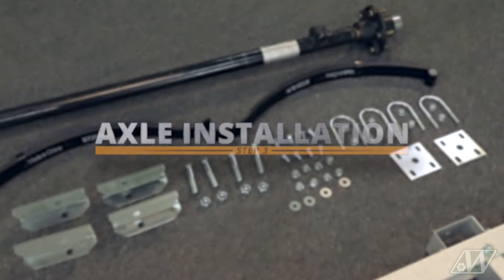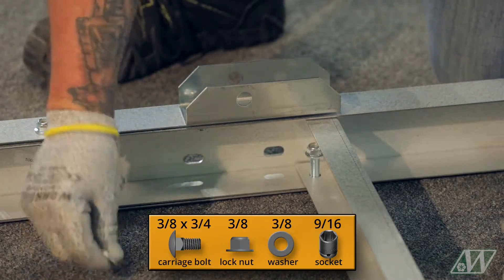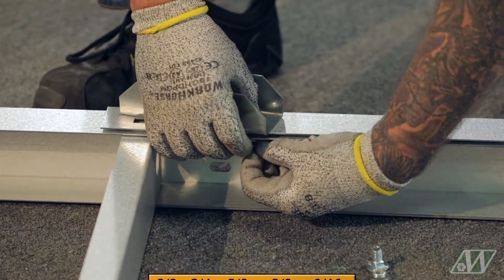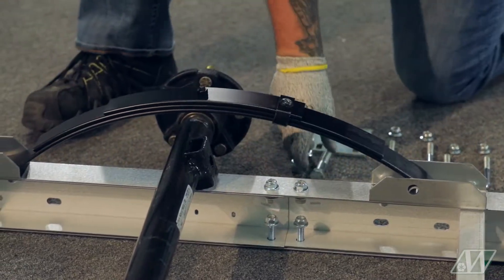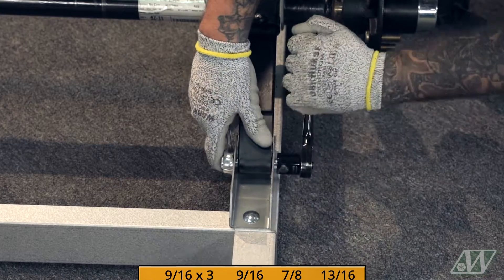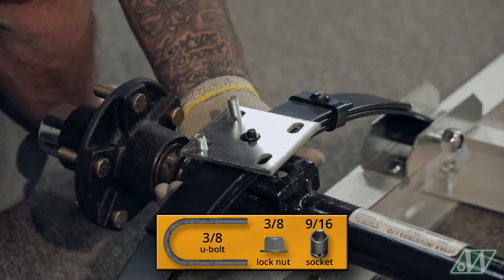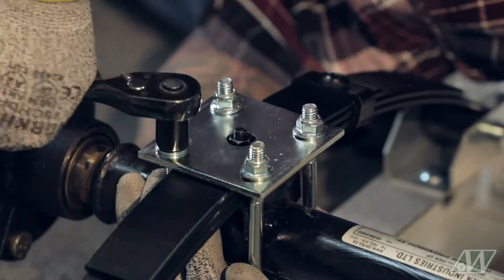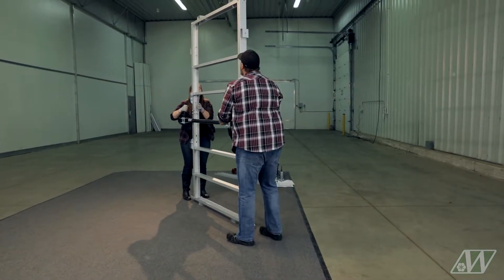Step 3 - Axle Installation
Secure the leaf-spring mounting-brackets to the square holes on the trailer's side with the carriage-bolts and lock-nuts using a nine/sixteenth socket.

The round holes of the mounting-brackets must be facing the center of the trailer.

You will need to add a washer to the two inside holes that didn’t connect to a cross-channel to ensure a snug fit.

Lay the axle between the mounting-brackets.

Place the leaf-spring inside the mounting-bracket with the spring's eye toward the front and the flat side toward the back.

Secure using hex-bolts and lock-nuts with a thirteen/sixteenth socket and seven/eighths wrench.

Do not over-tighten as there needs to be movement in the spring.

Line up the leaf-spring mount plate with the oval holes running in the same direction as the leaf-spring.

Put the first u-bolt around the axle and hand-tighten with the locking nuts. Do the same with the second u-bolt.

You must align the hole on the axle to the nib on the leaf-spring while securing all u-bolts with a nine/sixteenth socket.

Do the same installation on both sides.

With the axle assembly complete, the frame can now be flipped with a second person's help.

You may want to continue the assembly on workhorses if you have them available.